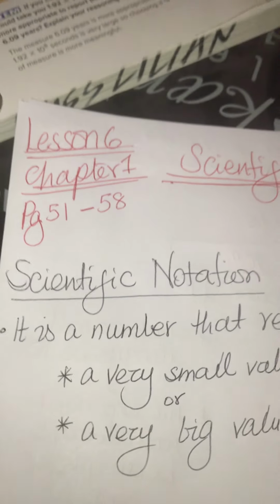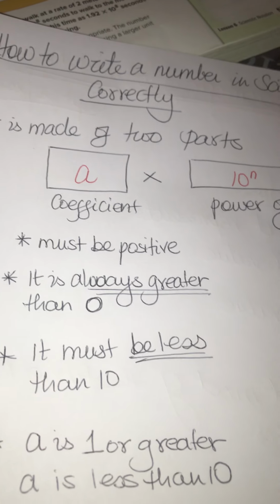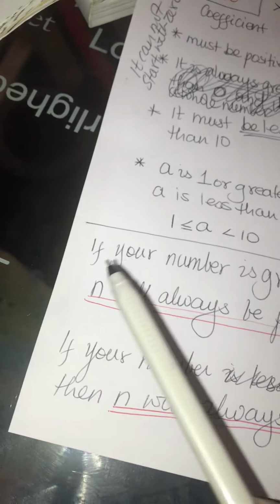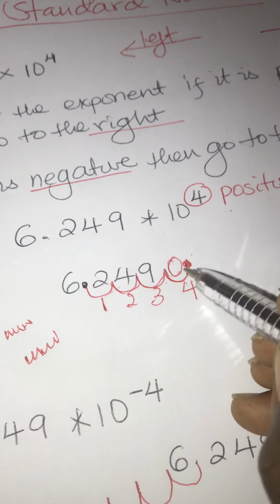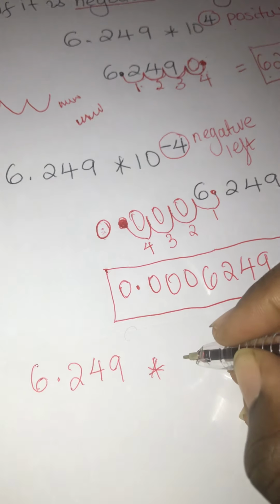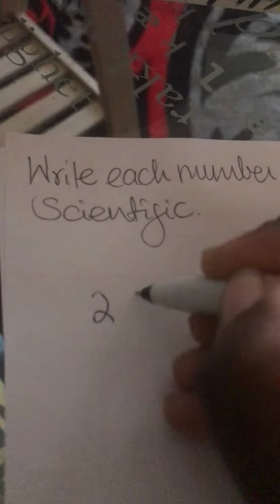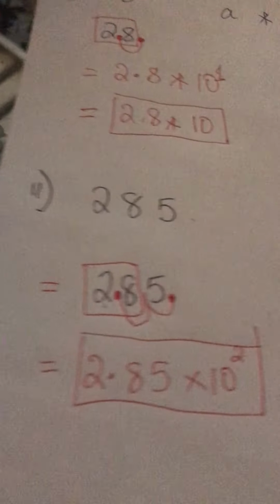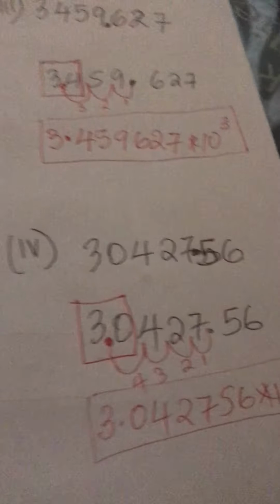Grade 8 L6 Part 1 Scientific Notation